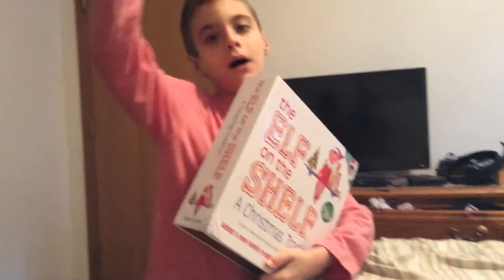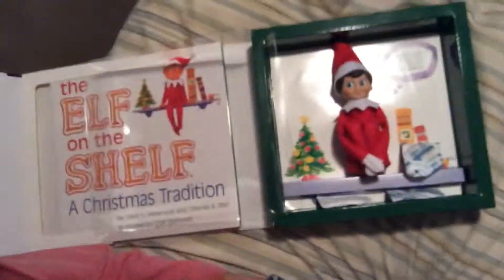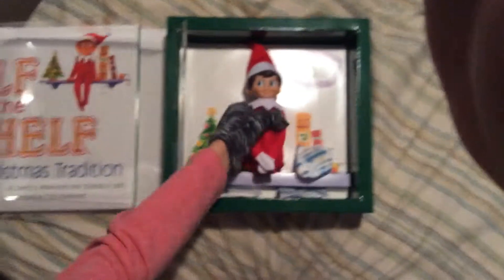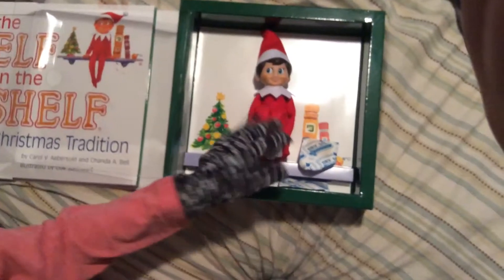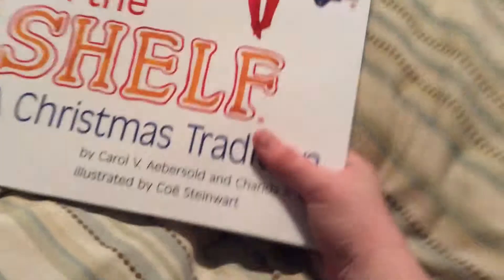Unboxing elf on the shelf